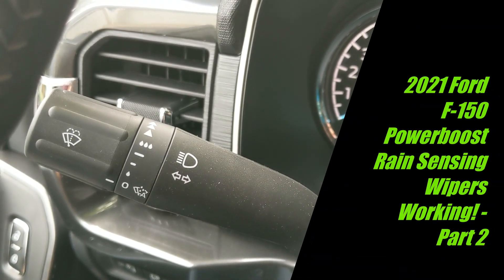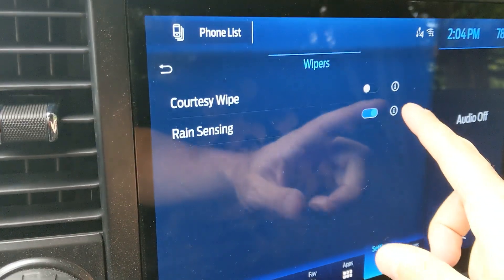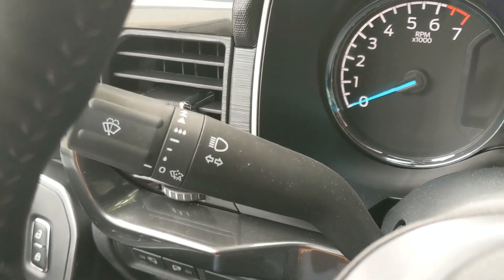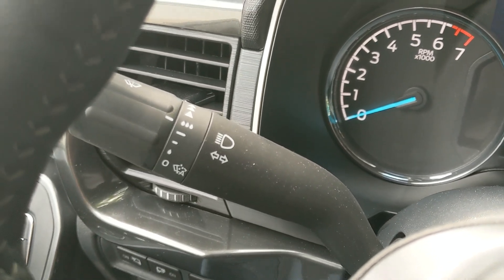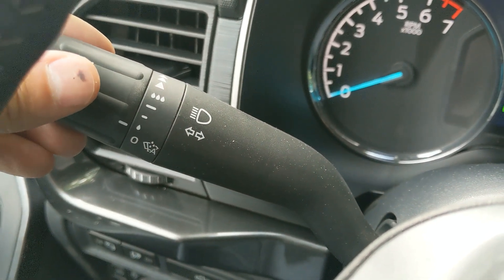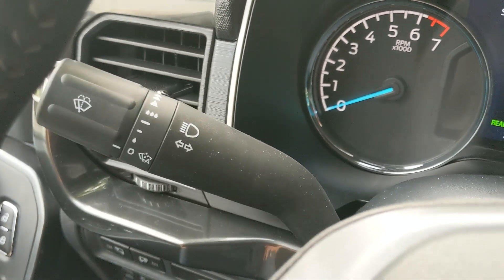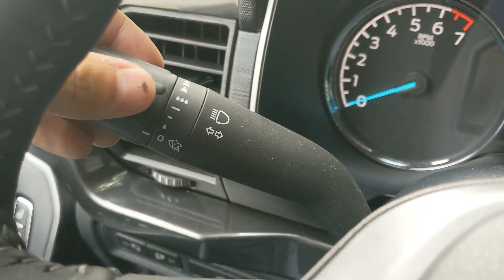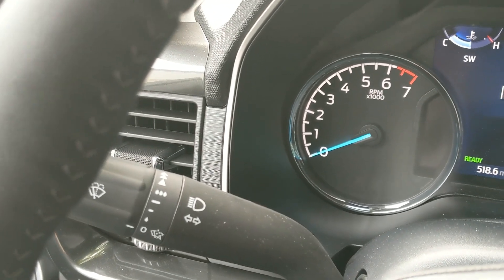2021 Ford F-150 Powerboost Rain Sensing Wipers Now Working - Part 2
In this video I will show how to use the rain sensing wipers.